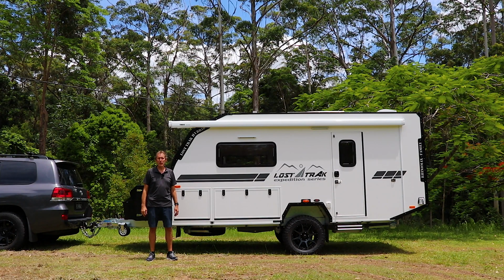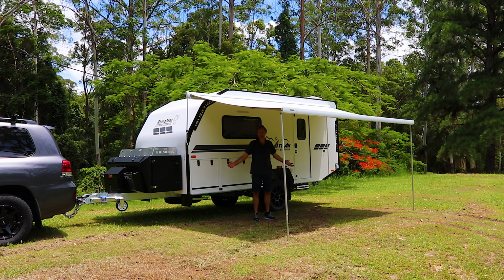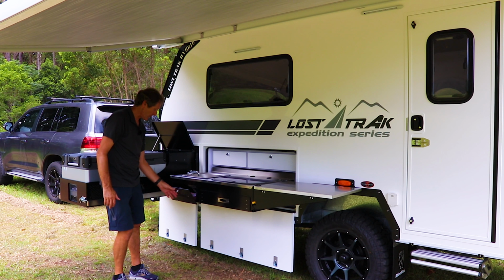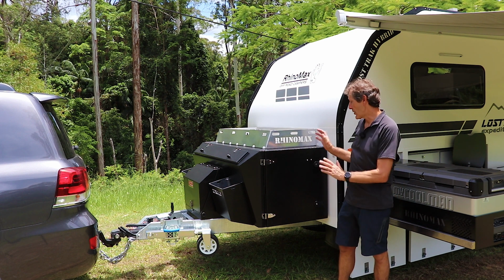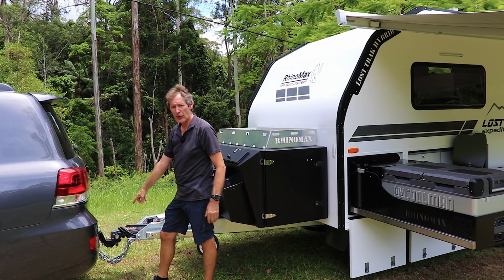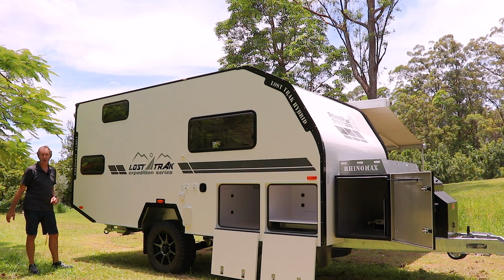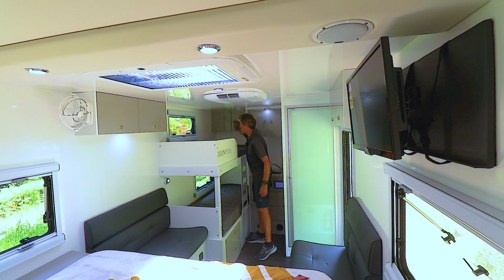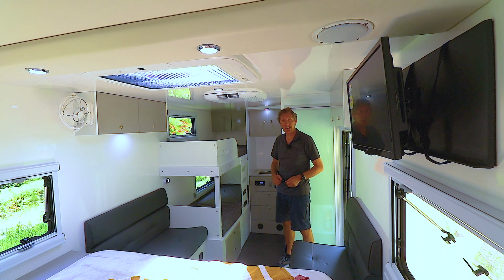Rhinomax Lost Trak 16ft Hybrid Tourer | MY 2022 Family Model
Comfortable and well equipped the Lost Trak 16ft Hybrid Tourer family model is light and airy with ample space for you and the kids.

Inside features a large queen size bed & two large bunk beds, that run along the side, with reading lights and storage compartments at each bunk, there’s even windows for the kids to look out.

Across the rear is a great drawer unit with bench space, sink and overhead lockers plus a full size ensuite with composting toilet.

Externally the Lost Trak 16ft Hybrid Tourer features a gourmet stainless steel kitchen & stacks of storage plus the utility provided by our versatile front box along with a great outdoor entertainment space covered by a huge awning.

This Hybrid Camper is made and sold in Australia only.